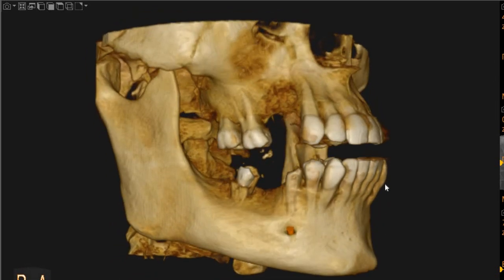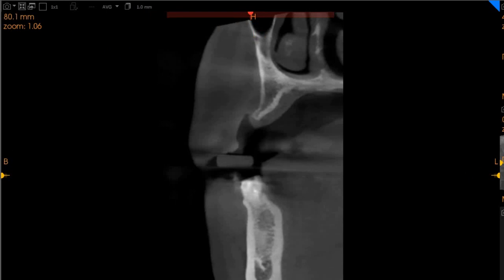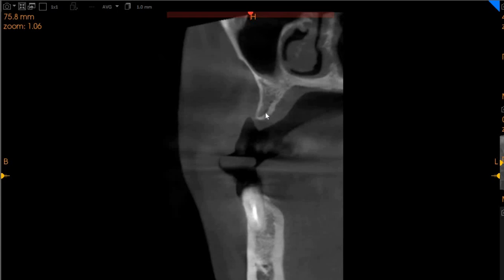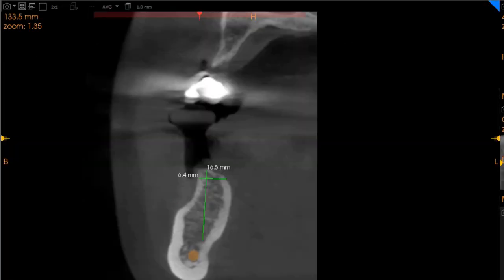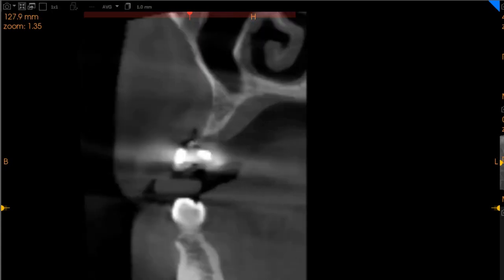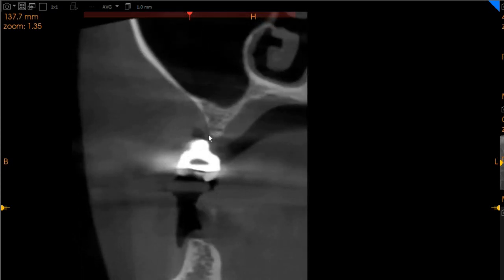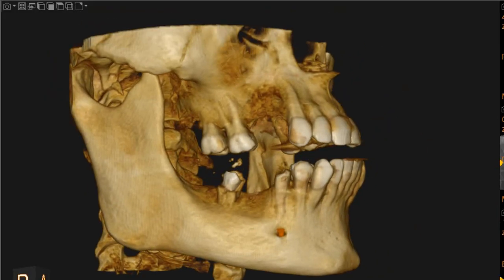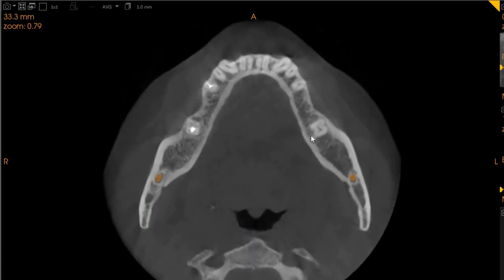HJ - Dr. SNK